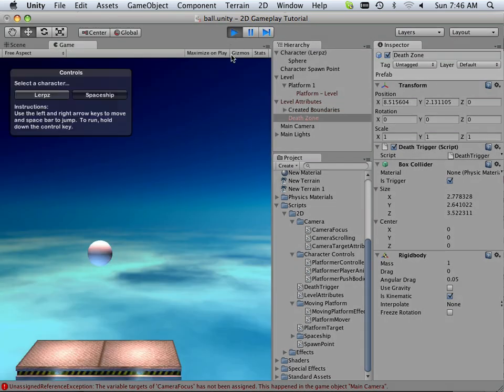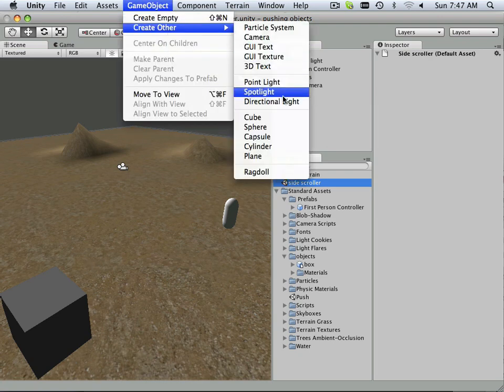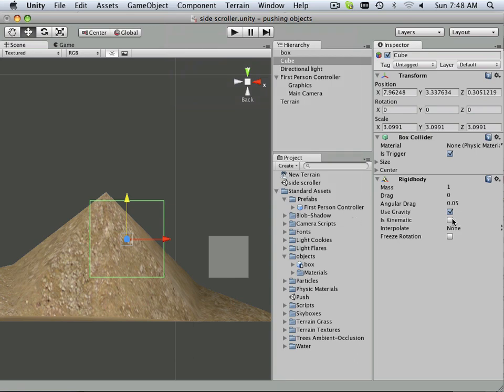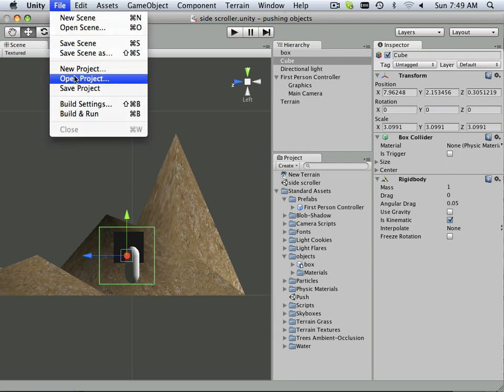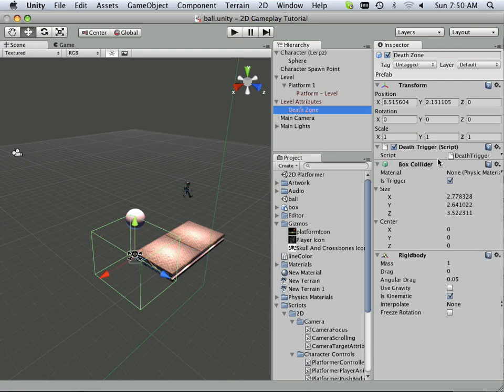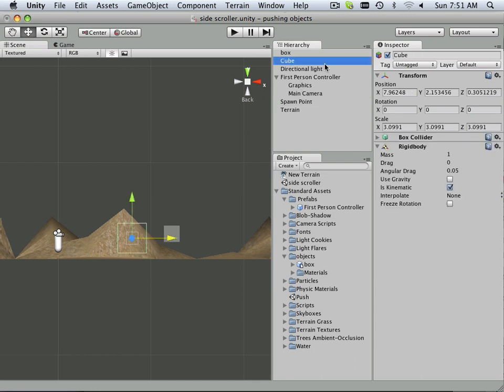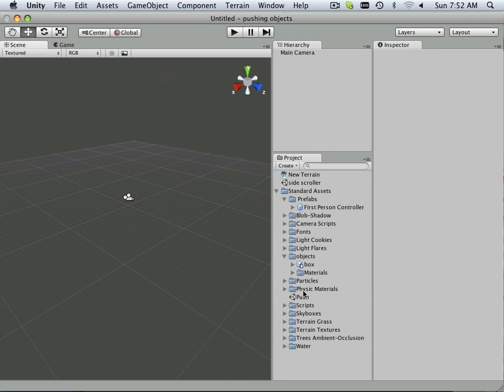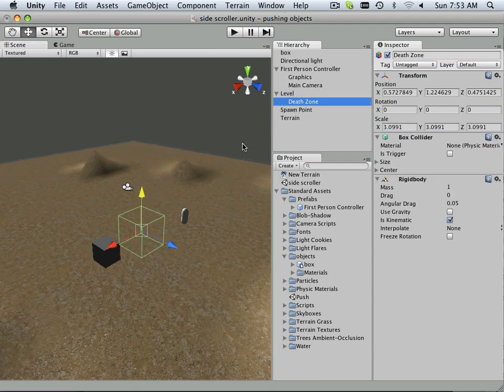0029 Unity (recompile)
Learn game design in Unity